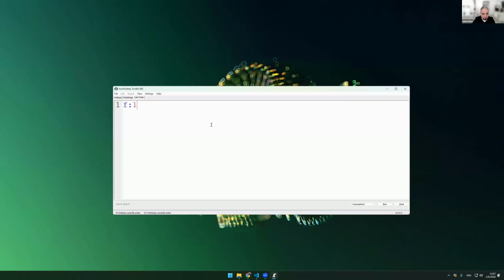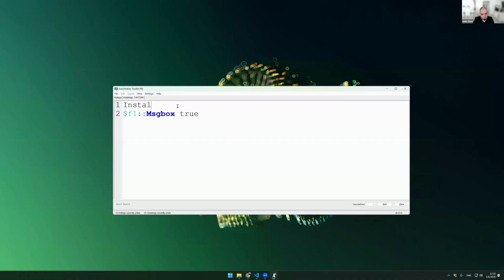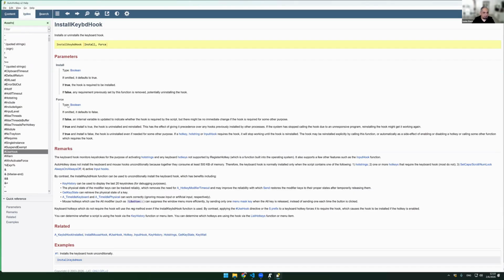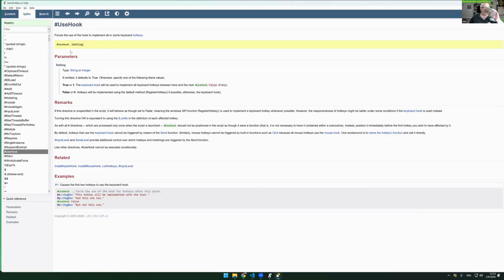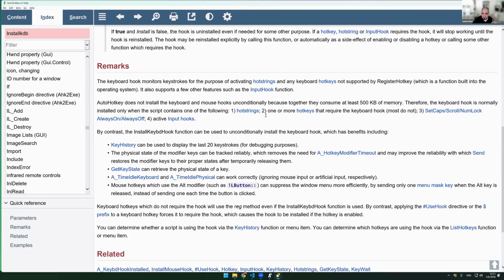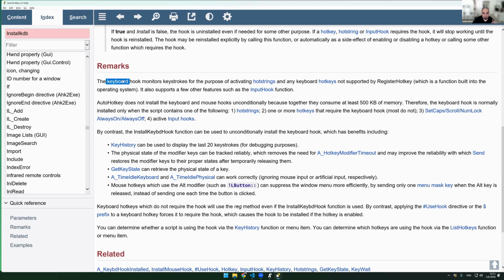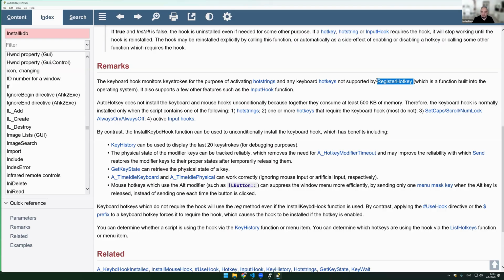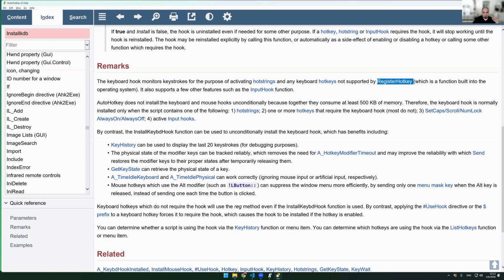🚨 AutoHotkey Mystery: Why Second Script Works But First Doesn't |AHK Hero Extract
*Summary*
This video is an extract from the HK Hero club discussing a complex AutoHotkey troubleshooting session involving game automation. The speakers analyze a puzzling issue where hotkeys worked inconsistently in a race car game automation project, requiring multiple script instances to function properly.

*Key Points*
**[00:00:00] - Game Automation Problem Discovery**
 • Team was automating an advanced race car game for wealthy clients using AutoHotkey scripts
 • Initial approach involved image search and navigation challenges due to limited keystroke options
 • Created a tool to automatically test keystrokes and modifiers to discover hidden hotkeys (J and K keys)
 • Encountered a strange issue where the first script instance wouldn't work, but launching a second identical script would function properly
 • Problem persisted even when copying the exact same code, leading to confusion about the root cause

**[00:06:06] - Technical Explanation and Solution**
 • Issue stemmed from keyboard hook registration differences between operating system's register hotkey function and AutoHotkey's hook mechanism
 • Games dynamically register hotkeys that can override AutoHotkey's standard hotkey table, causing conflicts
• Solution involved using keyboard hooks (install KBD hook or UseHook directive) which monitor physical keystrokes independently of the hotkey table
 • Hooks provide more reliable automation because they connect directly to operating system notifications rather than relying on replaceable hotkey tables
 • AutoHotkey doesn't install hooks automatically to conserve memory, but modern systems can handle this overhead easily

*Brief Summary*
The troubleshooting session revealed that game automation reliability issues were caused by hotkey registration conflicts between AutoHotkey scripts and game applications. The solution involves using keyboard hooks to bypass standard hotkey tables, ensuring consistent script performance regardless of game behavior.